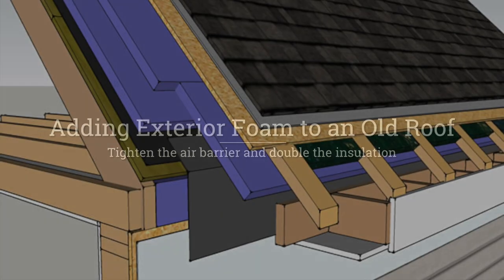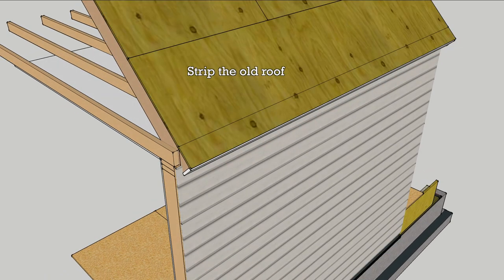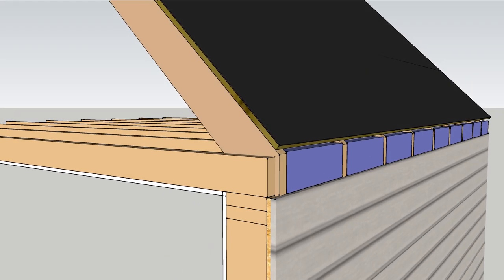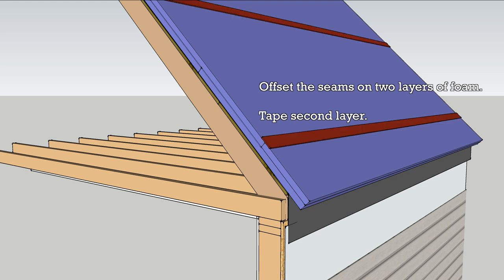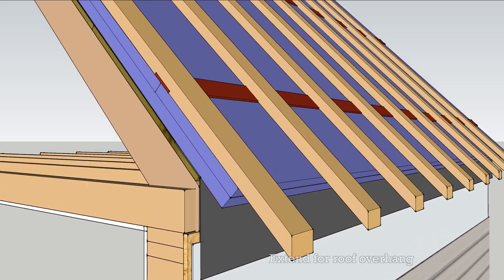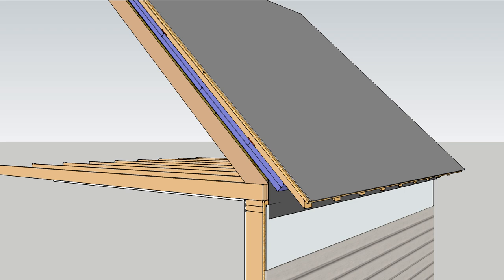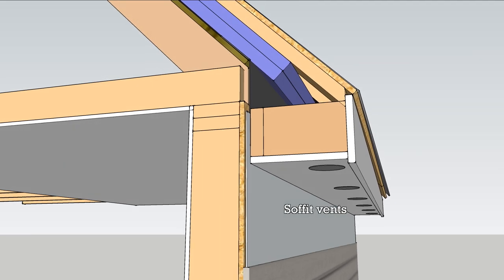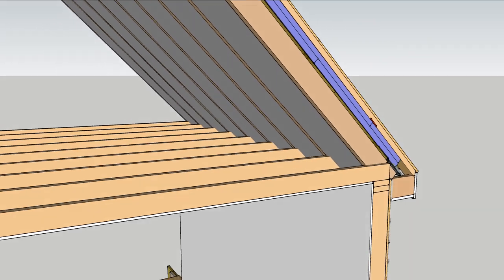Roof Insulation vented